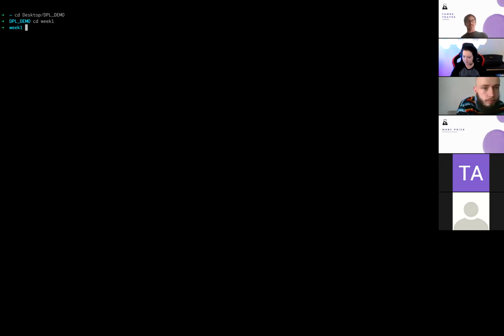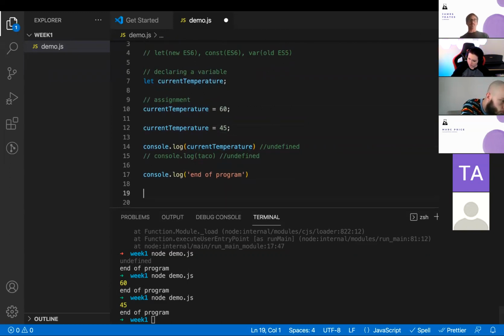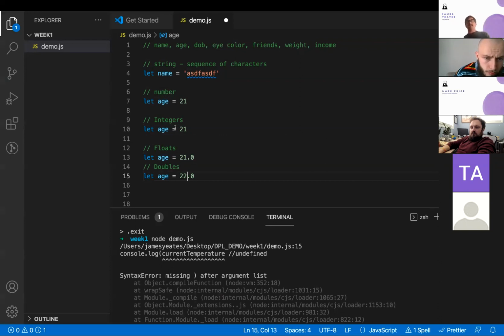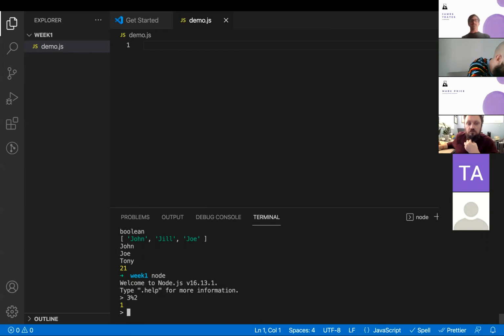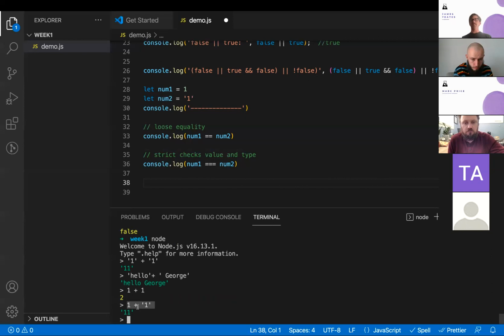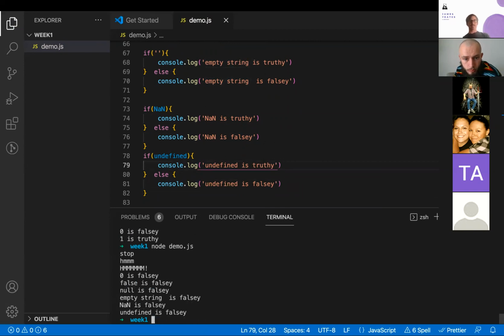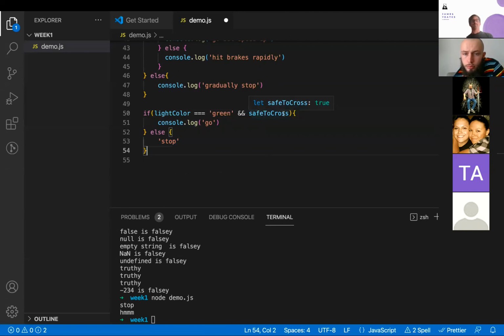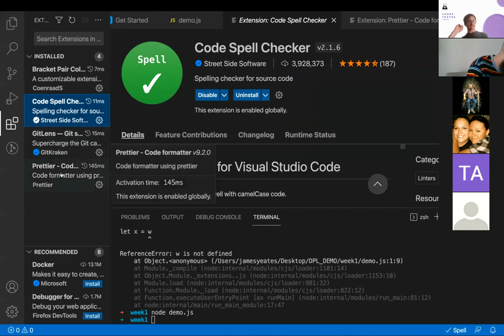Intro to JS P1 (2.14)